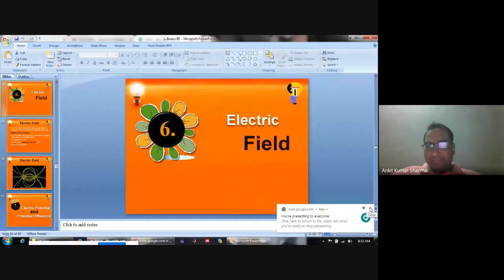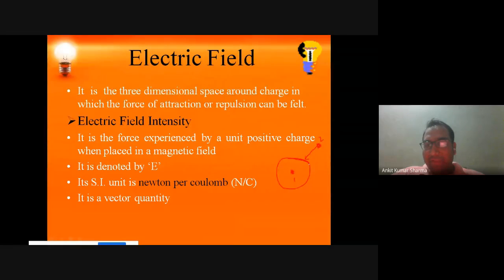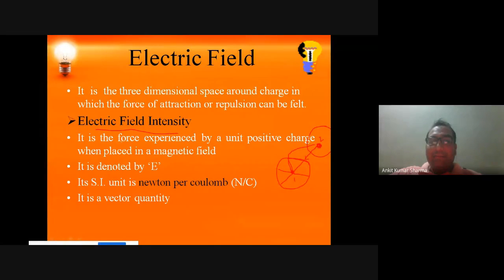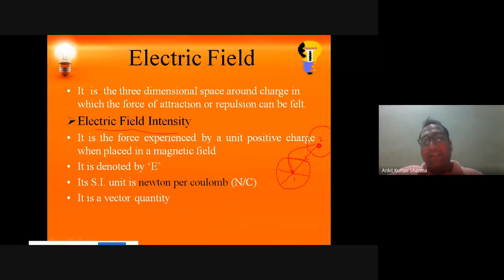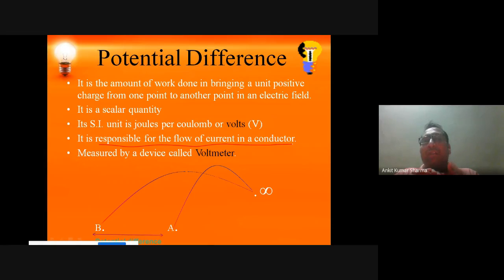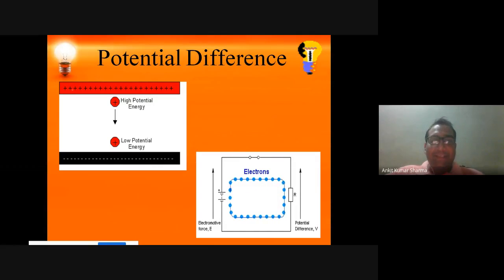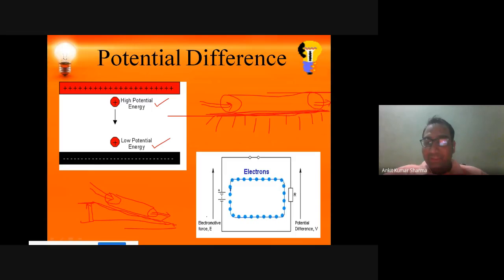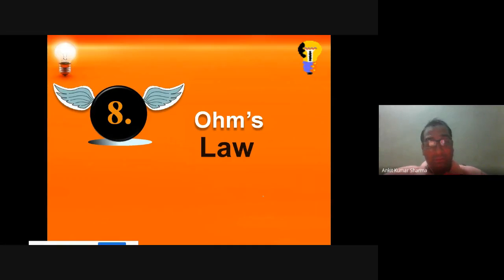EEC101_Basic Electrical Engineering dated 04-09-2020